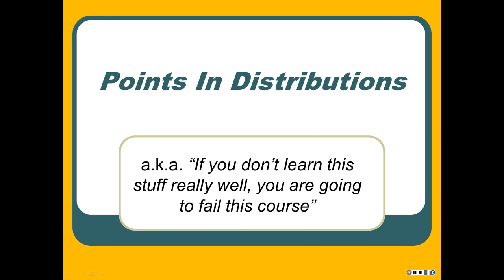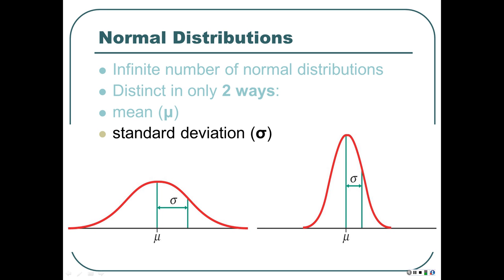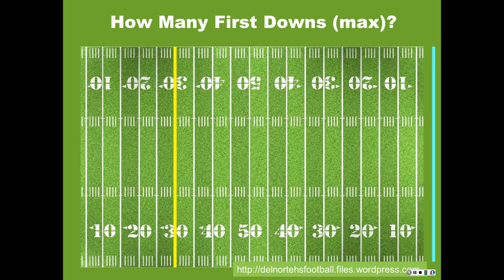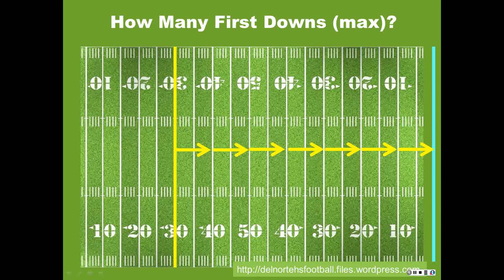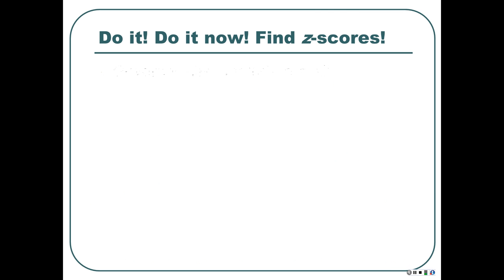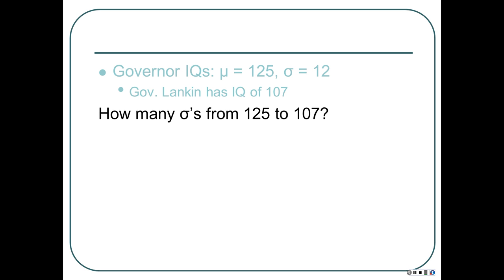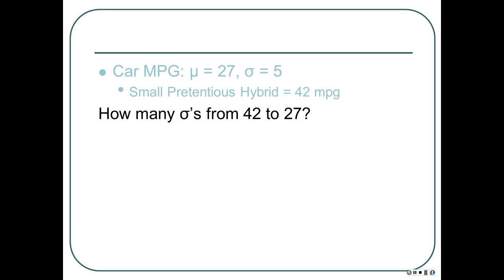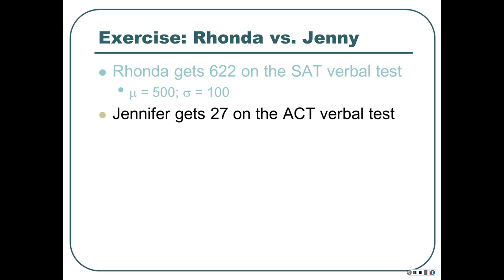OI Ch3 Part 1